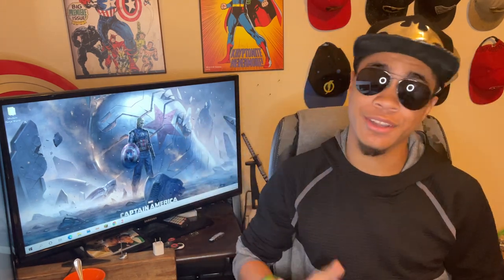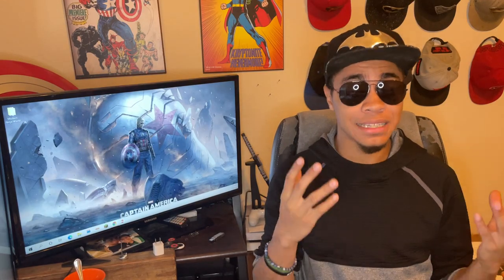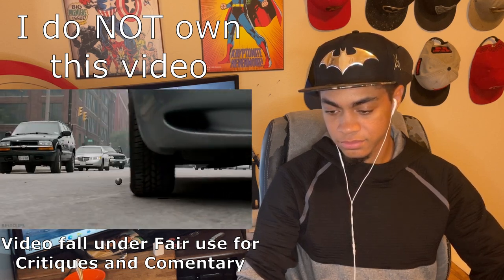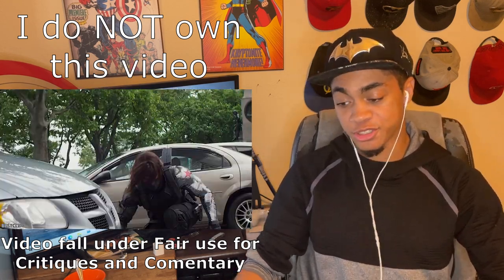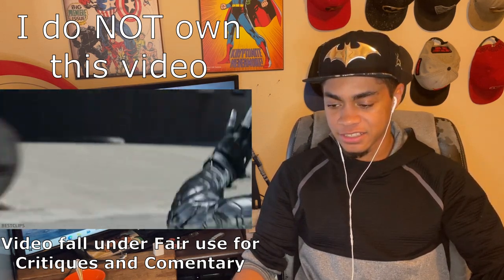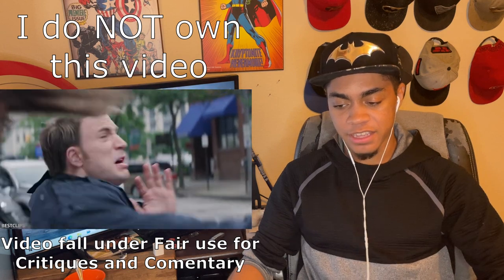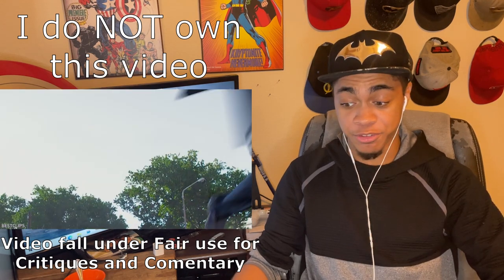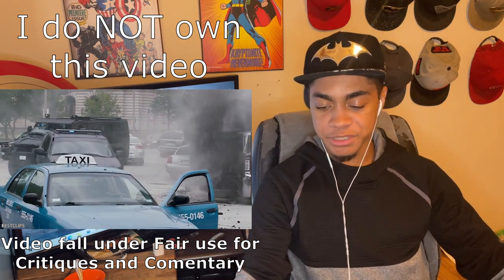Captain America Vs The Winter Soldier | Fight Scene Reaction | Ninja Reacts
One of my absolute favorite MCU movies and my all time favorite fight scene in the entire MCU. Hope you enjoy